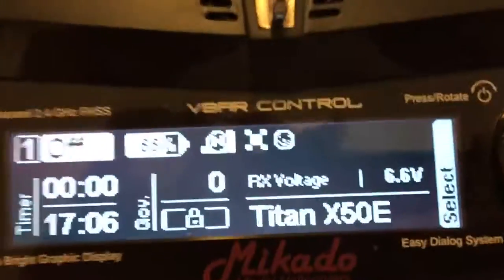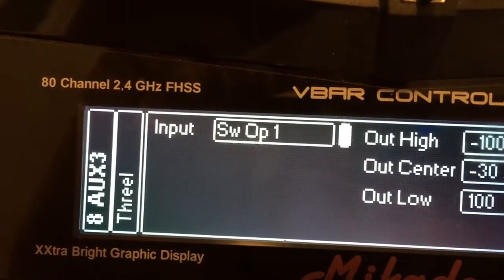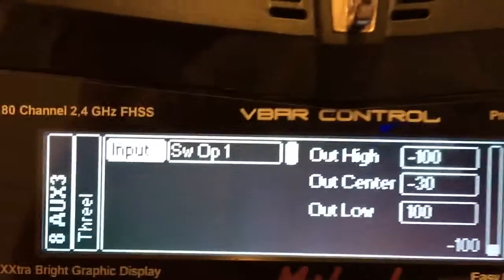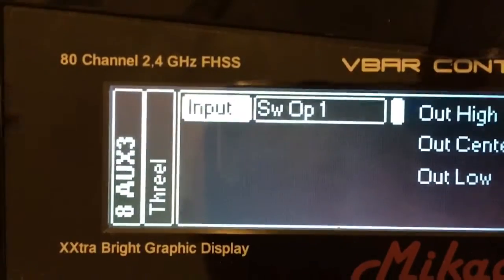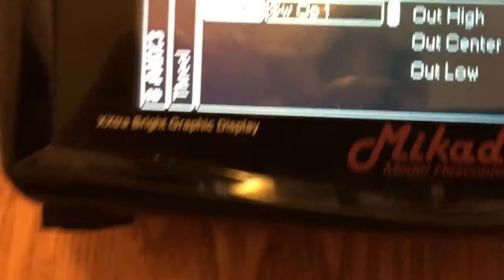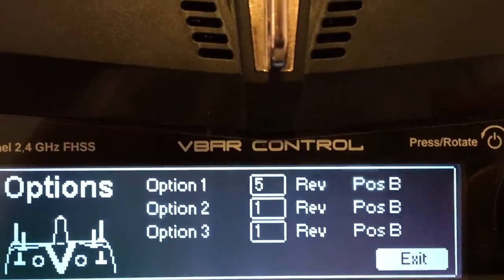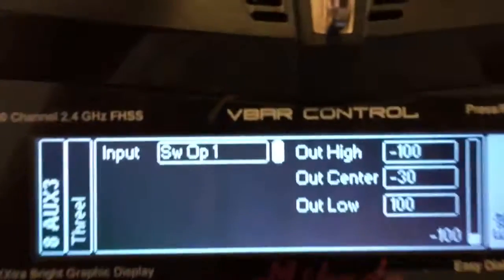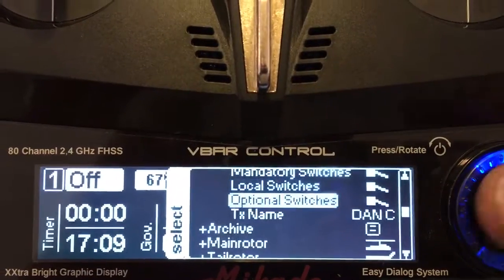Vbar Control using Aux channels